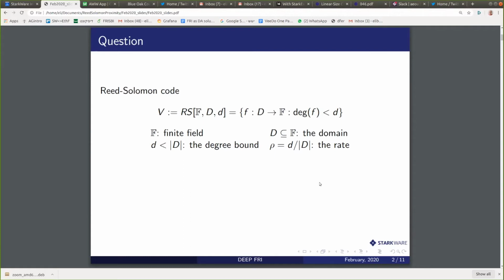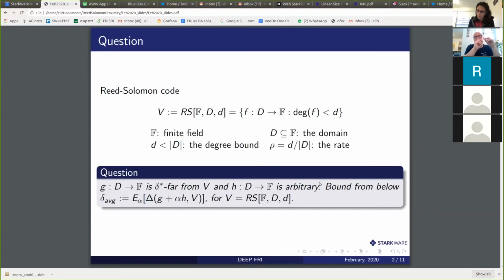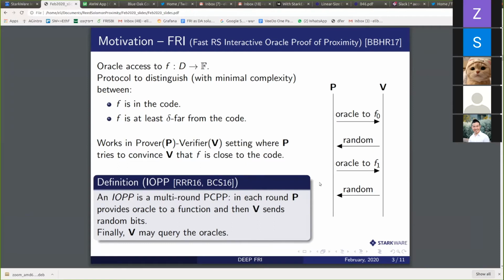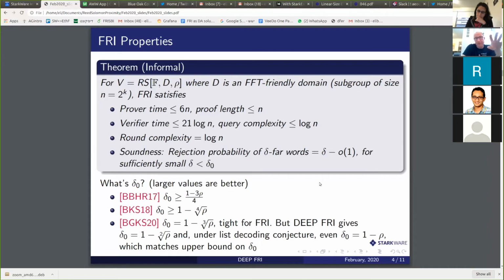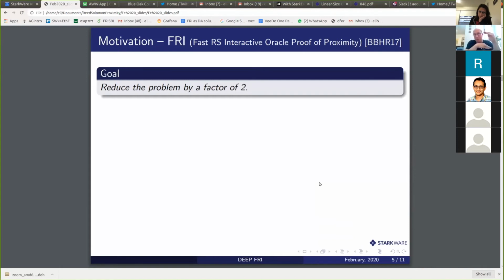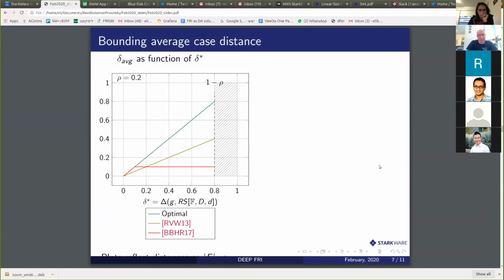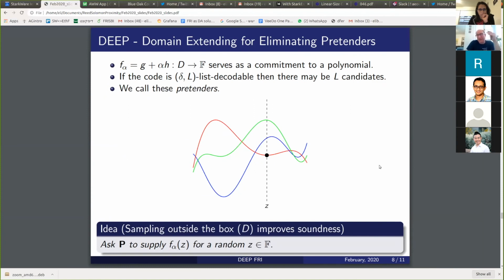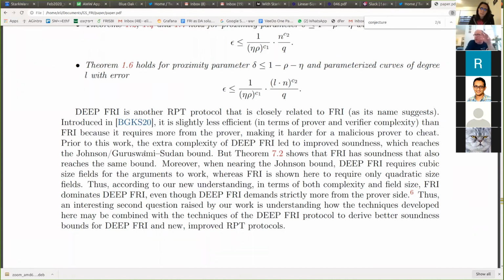Deep FRI protocols | Cybersecurity Seminars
Presented by Eli Ben-Sasson